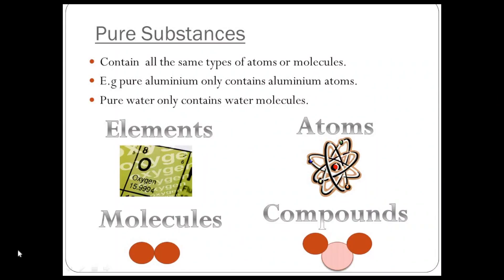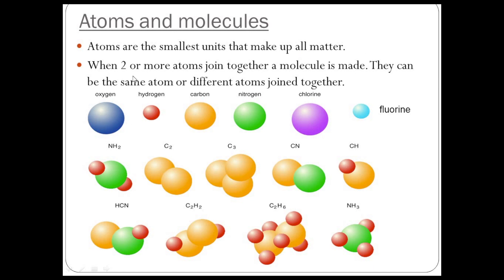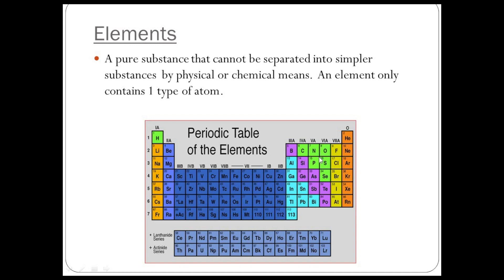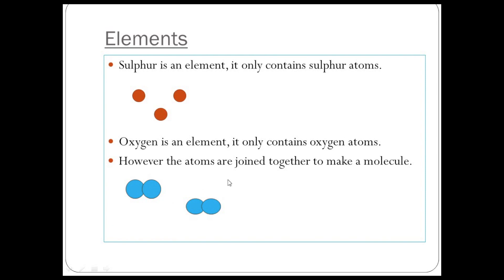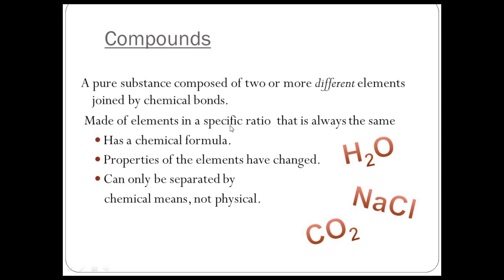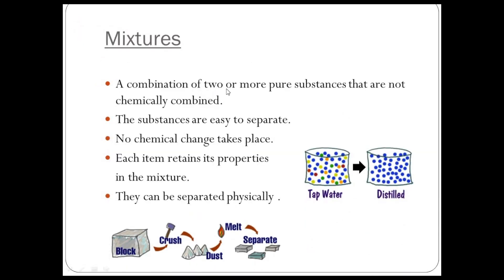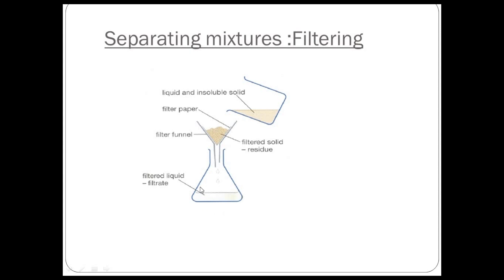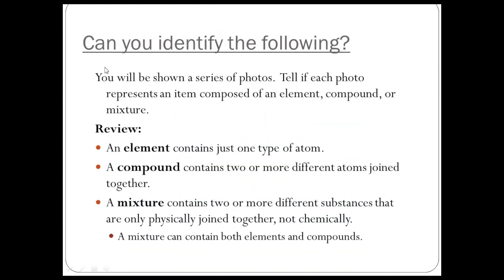GCSE Science - Year 10- Chemistry Lesson 1 Elements & compounds